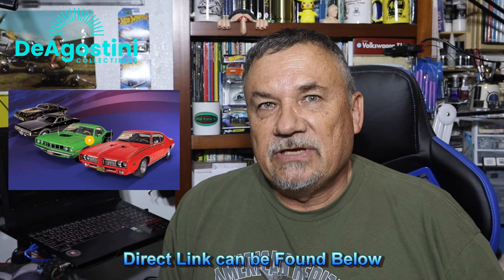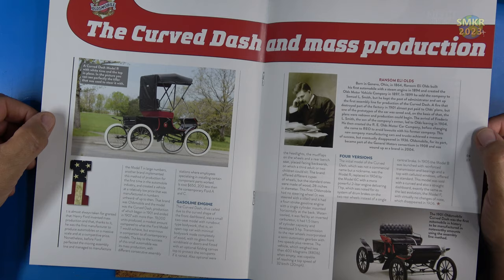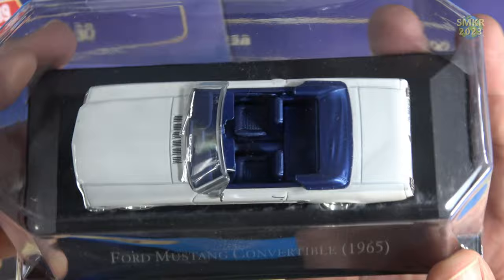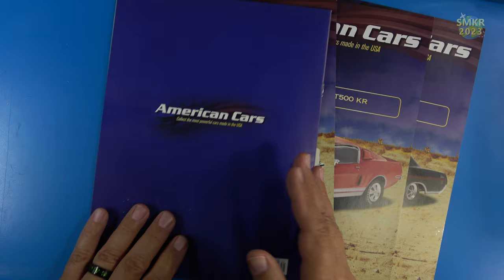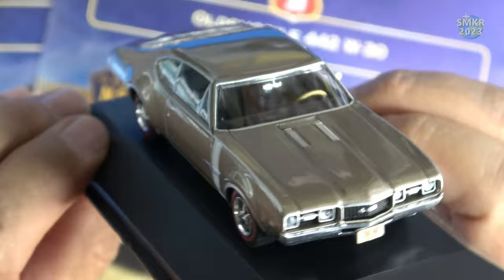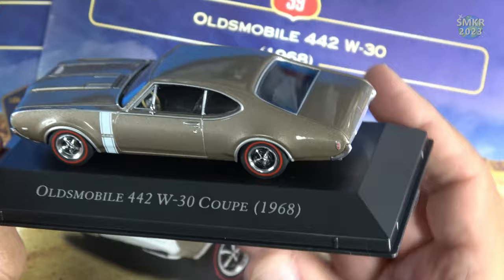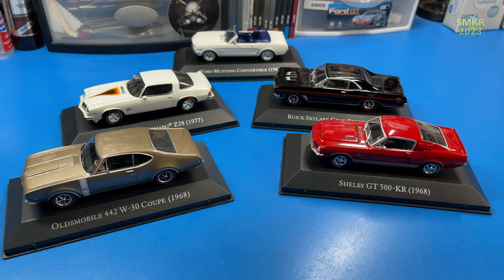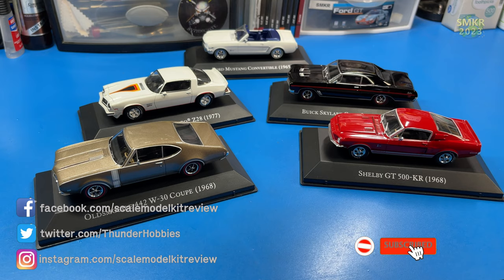DeAgostini American Cars 1/43 Diecast Car Collection Pack 11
In Pack 11, I collect the spectacular 1968 Olds 442 W-30, 1977 Camaro Z28, 1968 Shelby Mustang GT500 KR, and the fantastic 1966 Buick Skylark Gran Sport. These will display very nice in their clear plastic cases in my hobby room.

Collect the most powerful cars made in the USA.
American Cars brings together some of the most powerful and famous vehicles created by the US automobile industry in a series of collectable 1:43 scale miniatures.
Some of the most spectacular American cars are presented in this superb and fascinating collection. Each issue showcases the featured model car, including its history, technical characteristics and its evolution, illustrated with beautiful photographs. Plus, you can explore the story of the American automotive industry in the 1960s and 1970s, the most famous brands, and the major political and social events in the USA at the time.
Here are some specifications for these collector cars.
* Scale 1:43, the preferred scale in the world of die cast collectibles.
* Every element of the original designs is captured in these amazing replicas.
* An accurate and detailed reproduction in die-cast metal and injection-molded ABS plastic.
* Precision-made with realistic detail and hand painted.
* Each model comes with a clear presentation case, including a display stand with information identifying each car.

Timestamp
00:00 Introduction
04:25 Car 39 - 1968 Olds 442 W-30
05:50 Car 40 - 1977 Camaro Z28
07:52 Car 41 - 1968 Shelby Mustang GT500 KR
09:35 Car 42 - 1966 Buick Skylark Gran Sport